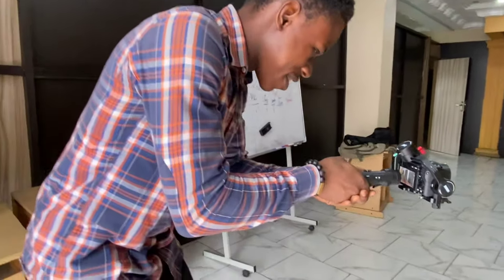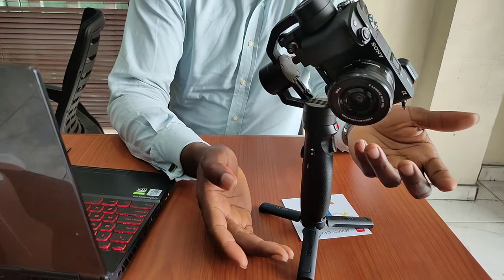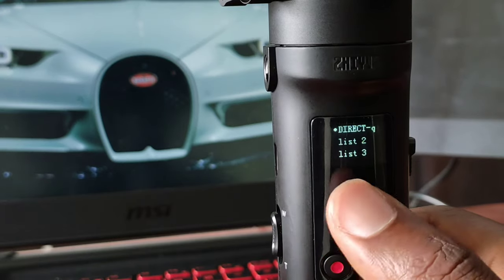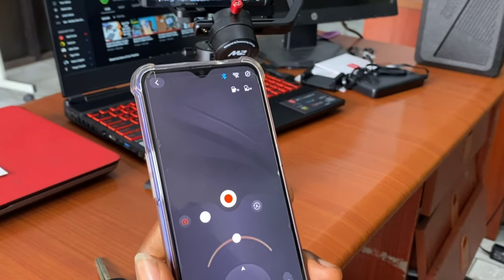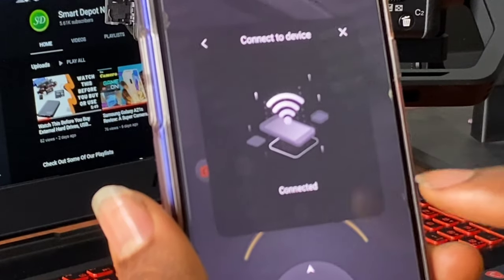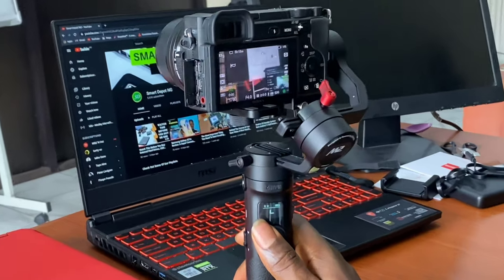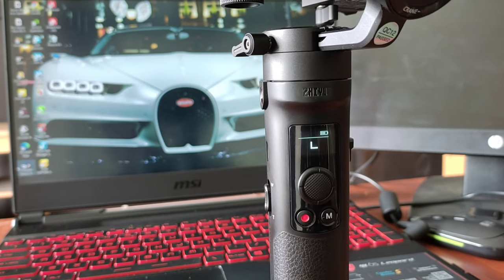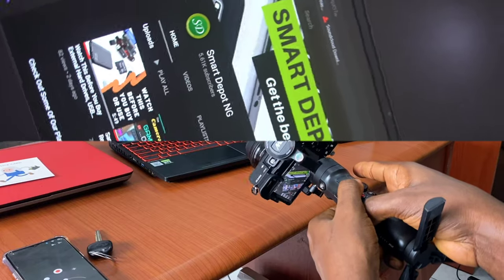How to Pair Sony A6400 Camera And ZYIHUN Crane M2 Gimbal With ZY PLAY App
The ZYIHUN Crane M2 gimbal is best in class portable gimbal that has tons of sweet features. But what if I tell you that you can do so much more with this gimbal if you use it alongside the ZY PLAY App?
Today's Video, How to Pair Sony A6400 Camera And ZYIHUN Crane M2 Gimbal With ZY PLAY App will take you to that next level.
You can remotely control the gimbal, start and stop recording and even take paranormal pictures remotely with this App.

If you are new to using gimbal or want to learn how to set up gimbal and balance your camera, I already have a video for that.

Tik-Tok: @smartdepotng